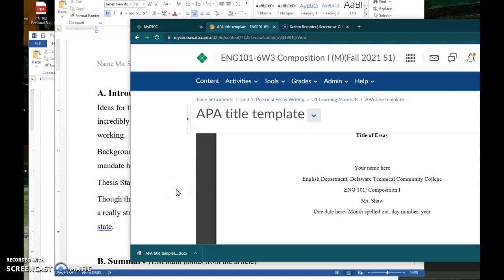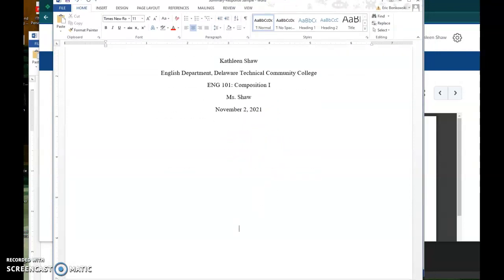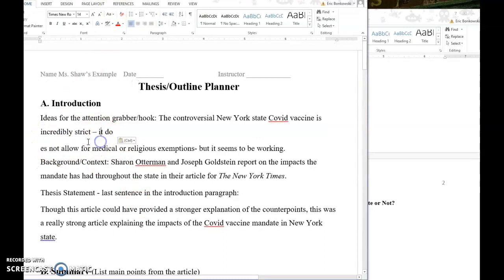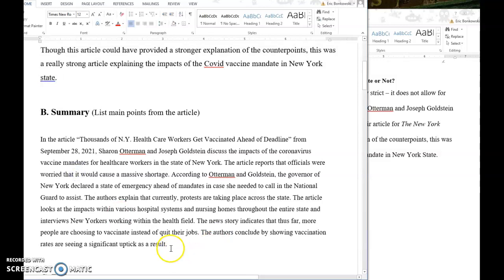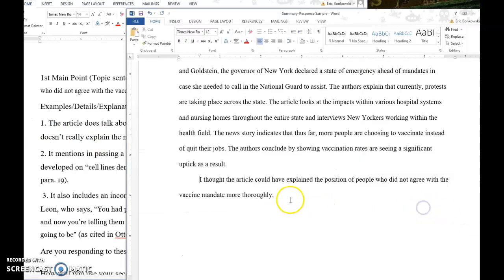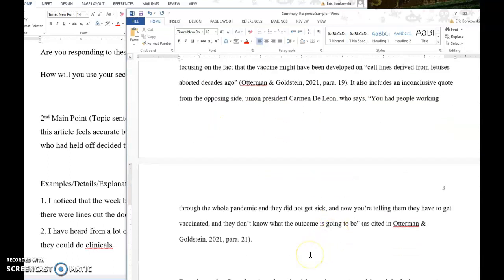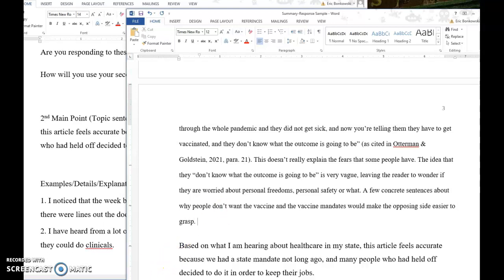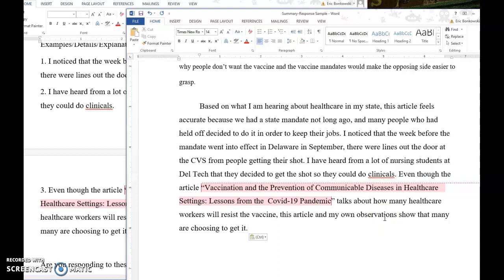Converting your Summary Response Planner into a Paper